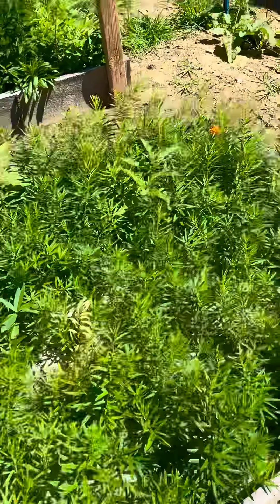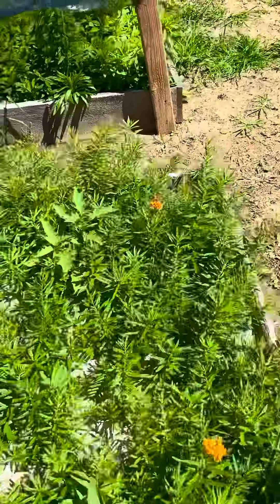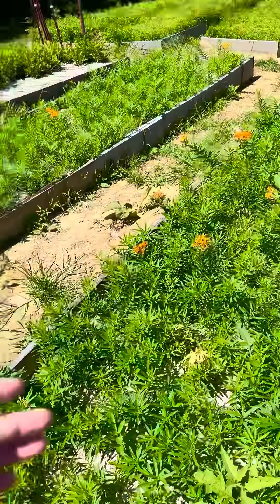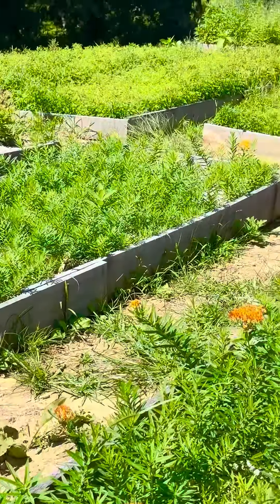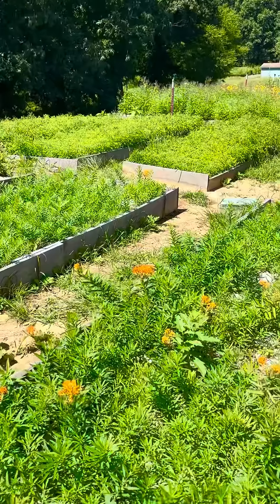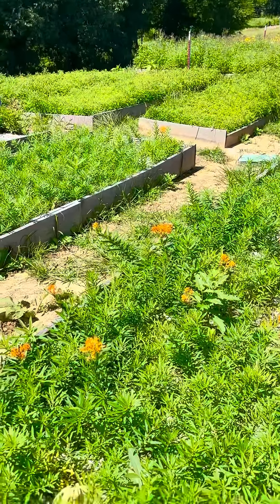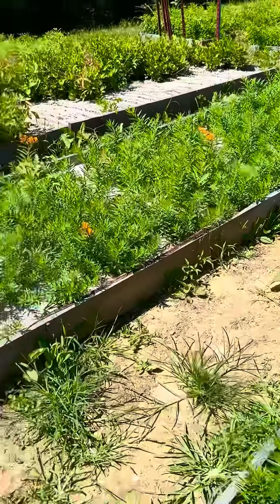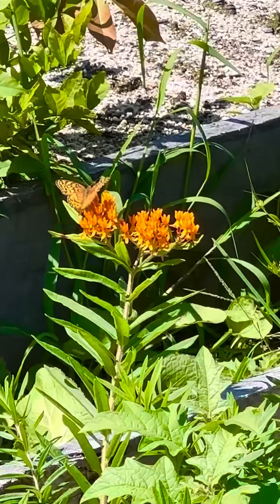Butterfly Plants - TN Nursery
Butterfly weed, also known as Asclepias tuberosa, is a vibrant orange perennial plant that produces an abundance of small flowers in the summer. These flowers are a magnet for monarch butterflies, which are attracted to the plant's nectar as a food source. The plant's bright color and unique shape make it an eye-catching addition to any garden, and the sight of numerous monarchs fluttering around the flowers is a true delight for nature enthusiasts.